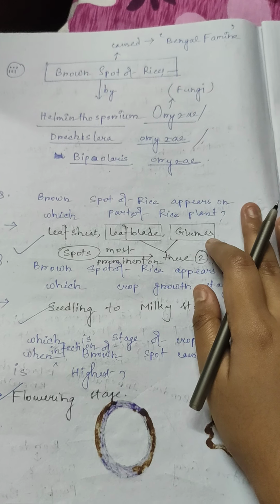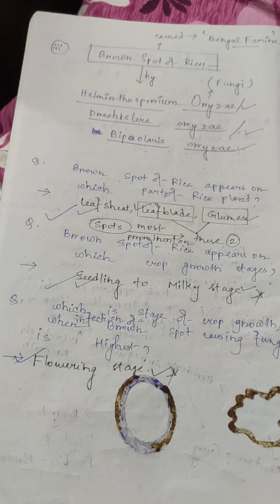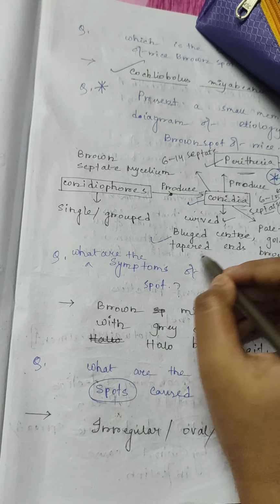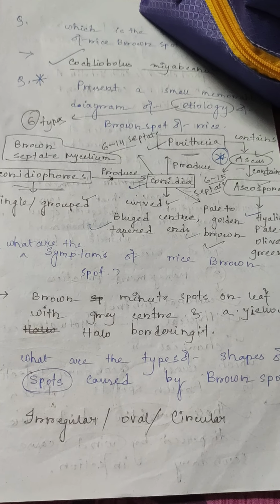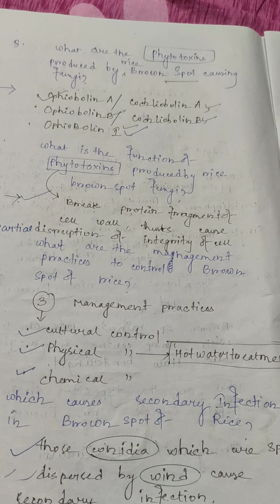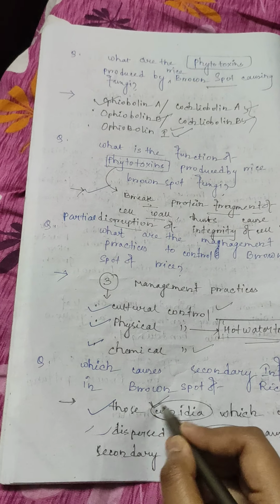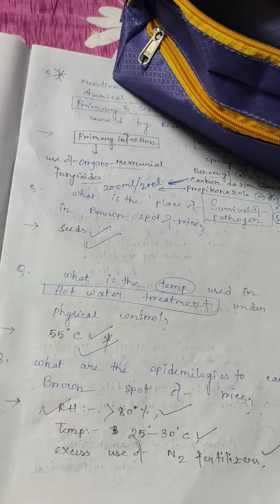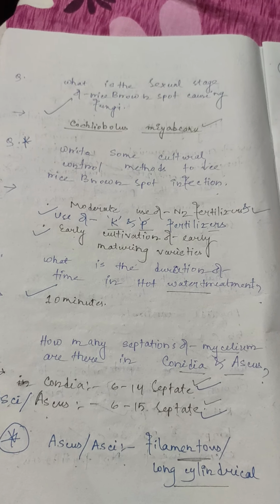Brown Spot disease of Rice ....symptomatology and management practices .